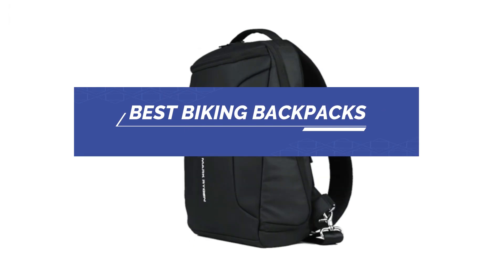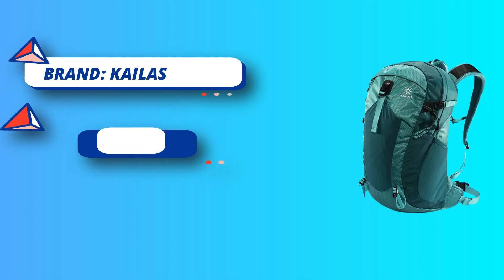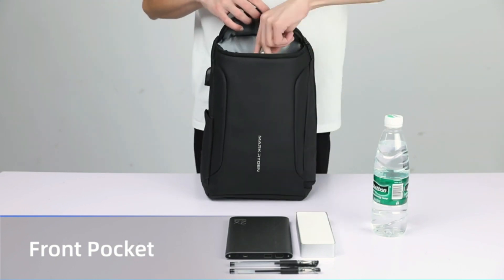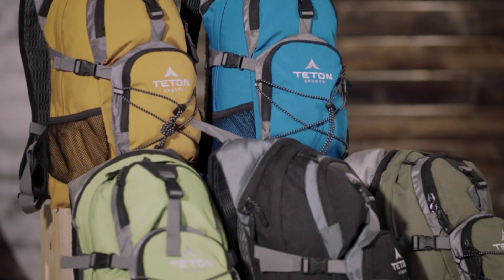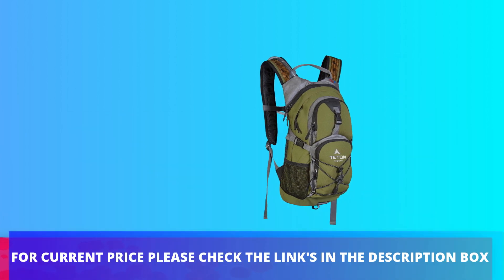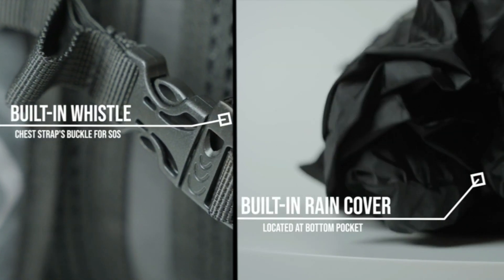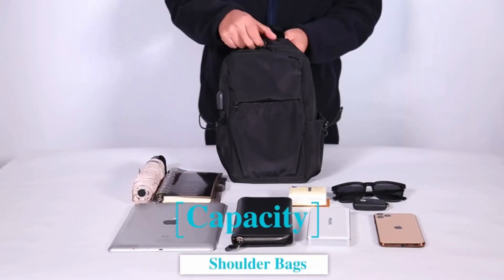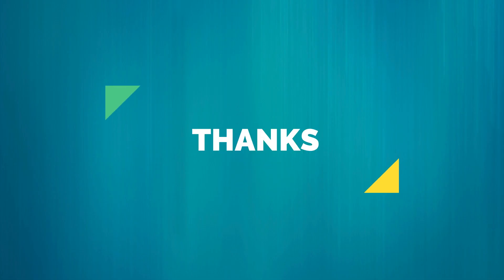Best Biking Backpacks : Comfort, Capacity, Protection, And Utility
When it comes to selecting the best biking backpack, there are several factors to consider, including capacity, comfort, stability, durability, and features that cater to your specific biking needs. Here are some popular biking backpacks that have received positive reviews:

Osprey Raptor/Raven Series: The Osprey Raptor (men's) and Raven (women's) series are specifically designed for mountain biking. They offer various sizes and feature Osprey's renowned comfort and stability. These backpacks come with a hydration reservoir, helmet attachment system, and multiple pockets for organization.

CamelBak M.U.L.E.: The CamelBak M.U.L.E. is a versatile and widely popular biking backpack. It offers a 3-liter hydration reservoir, ample storage capacity, and a comfortable, well-ventilated back panel. The M.U.L.E. features a helmet attachment system, tool organization pockets, and compression straps for stability.

Deuter Race Air: The Deuter Race Air is a lightweight and compact biking backpack suitable for shorter rides. It offers excellent ventilation, a secure fit, and a streamlined design. The backpack includes a hydration system compatibility, pockets for organization, and a helmet attachment system.

Thule Rail: The Thule Rail is designed for mountain biking and features a stable and adjustable fit. It offers a large main compartment, helmet attachment system, and various pockets for organization. The Rail backpack also has dedicated compartments for a hydration reservoir and tools.

EVOC FR Trail: The EVOC FR Trail is a popular choice for mountain biking, known for its high level of protection and stability. It features an integrated back protector, a hydration system, and well-designed compartments for gear organization. The backpack also includes a helmet attachment system and compression straps.

Remember to consider your specific needs, such as the required capacity, hydration system compatibility, organization options, and back ventilation, when choosing a biking backpack. It's also important to ensure a proper fit and test the backpack's stability while riding. Visit a local bike shop or try on different models to find the backpack that suits you best.

►What we do◄ Our team analyzes lots of Best Biking Backpacks reviews that are designed for different kinds of users. We also take expert's suggestions to make the list of the Best Biking Backpacks We will take into consideration quality, features, and price; so you can decide which device is best for you. We hope our findings will help you find the Best Biking Backpacks for the money.